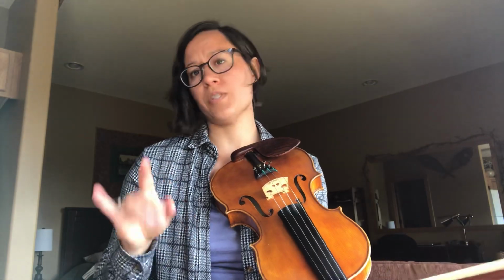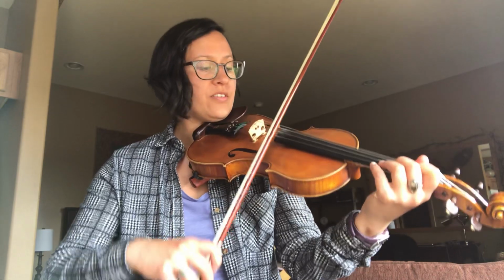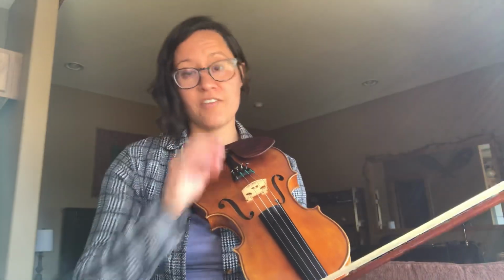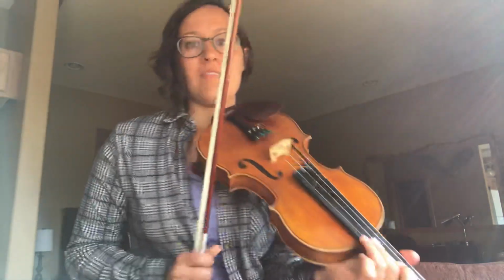Banish Misfortune fiddle lesson with Natalie Padilla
3 part Irish jig in the key D modal (or mixolydian if you want to get specific about it). I originally recorded this for an ensemble at UNC, so disregard the mention of a google drive doc.

If you enjoyed this lesson, consider checking out my online fiddle courses!